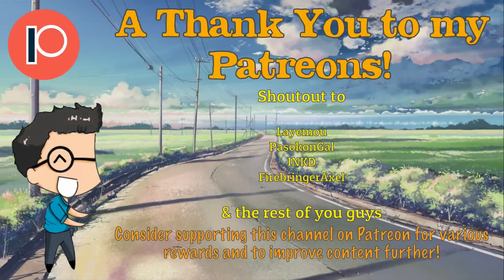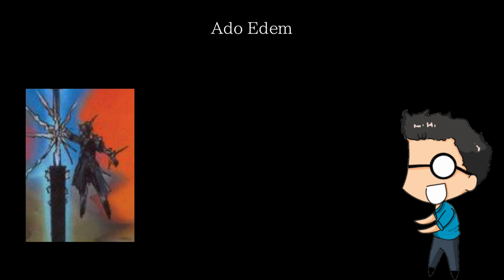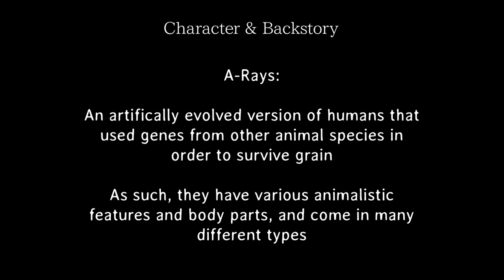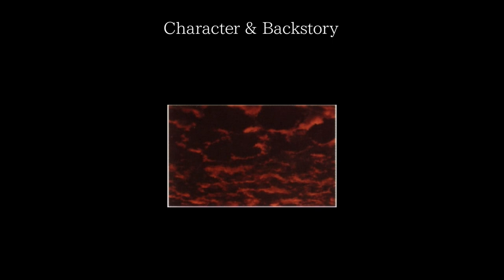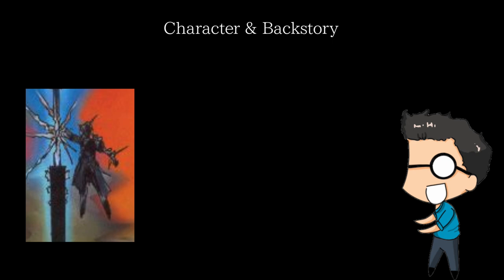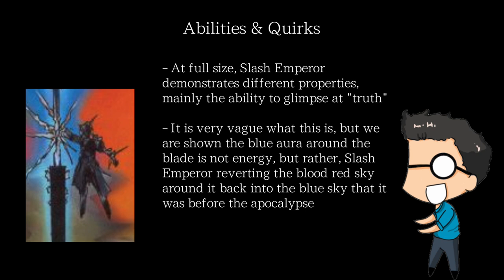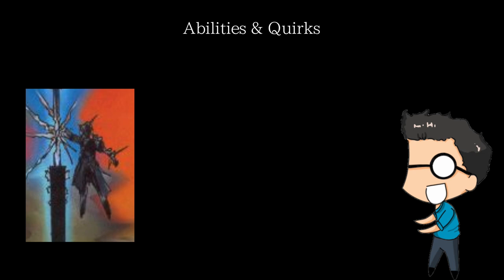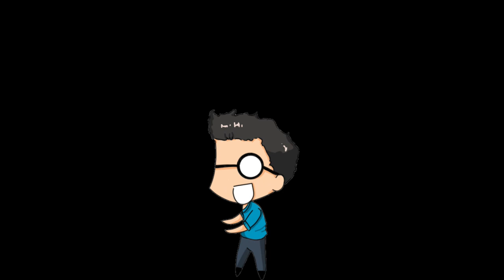Type-Moon Character Showcase - Ado Edem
sword.jpeg

Introduction - 0:00
Character & Backstory - 1:51
Abilities & Quirks - 6:43
Personal/Overall Thoughts - 9:27

AFTER IMAGE - 0 / 雲の彼方、一瞬の邂逅
AFTER IMAGE - 3 / 救世主は誰が為に世界を救う
Tsukihime - Track 08

I do not claim any ownership over any music, images, or sound effects, they are owned by their original creators.